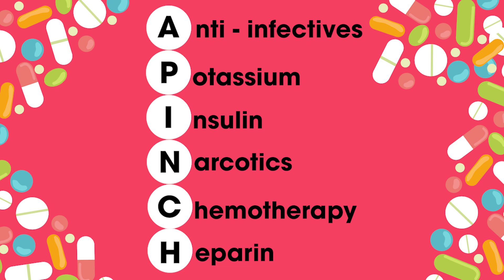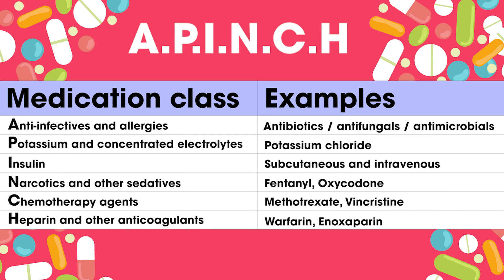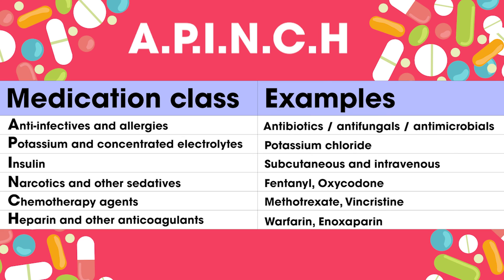APINCH High-Risk Medicines | Ausmed Explains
No nurse wants to be the cause of a fatal medication error, yet every shift we give medicines that are considered high-risk. The acronym, ‘APINCH’, is designed to serve as a reminder that even routinely administered medicines pose a high-risk to patient safety. APINCH: Anti-infectives; Potassium (and other electrolytes); Insulin; Narcotics (and other sedatives); Chemotherapeutic agents; and Heparin (and other anticoagulants). So, next time you are doing a medication round, consider the harm even ‘a pinch’ can do...